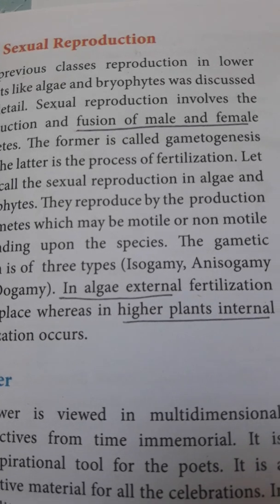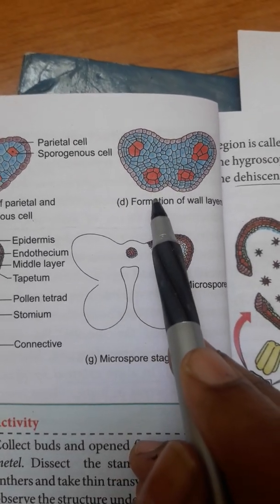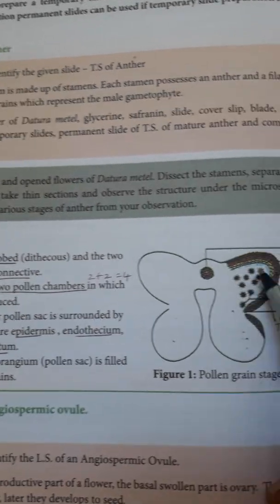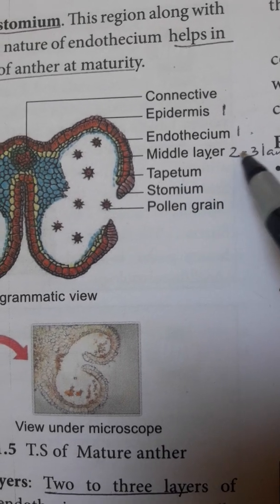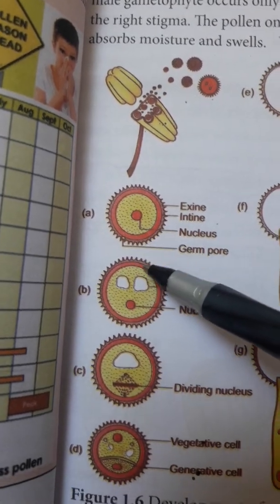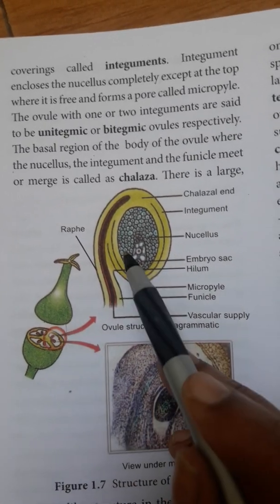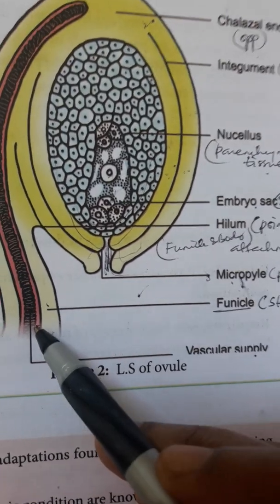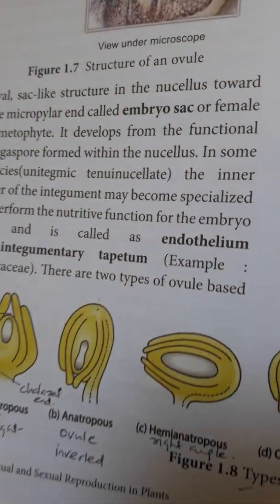31 October 2020